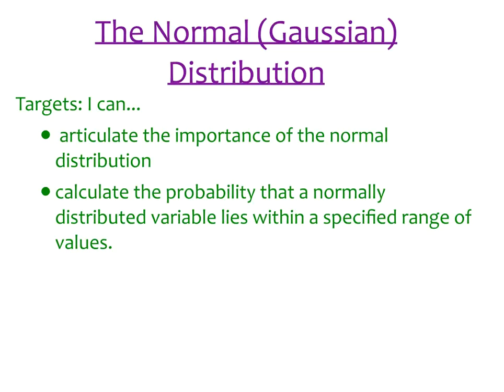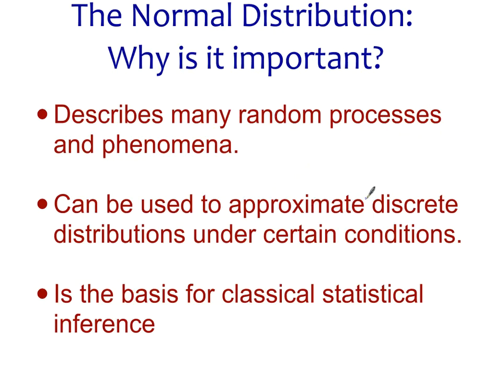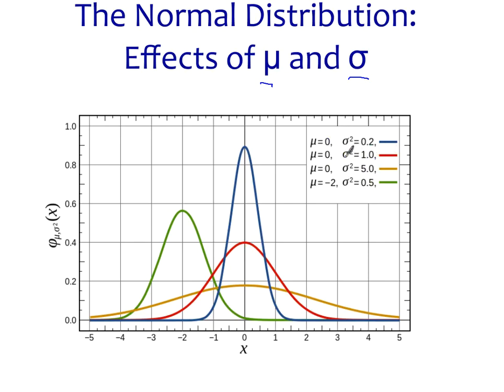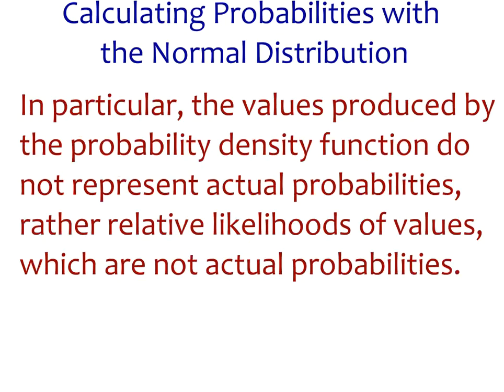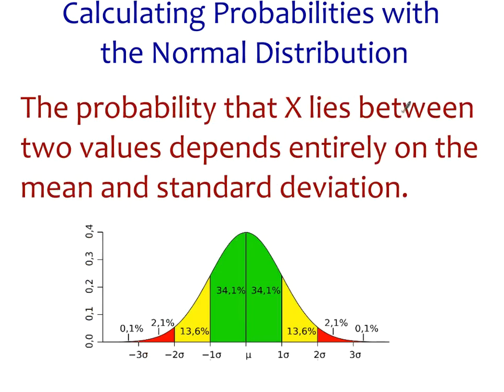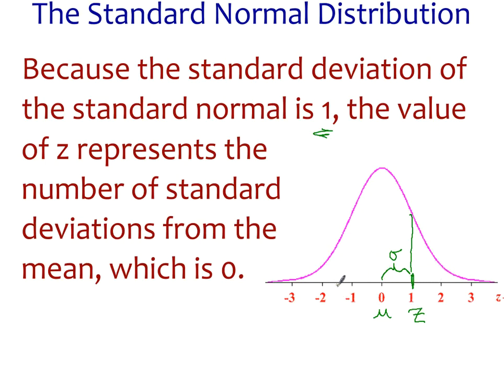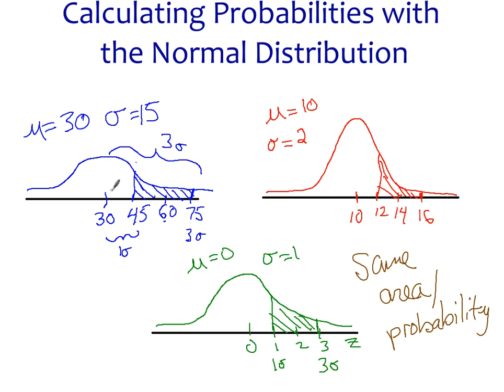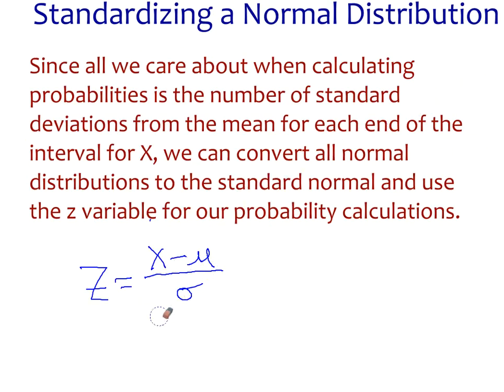5 5 Normal Distribution